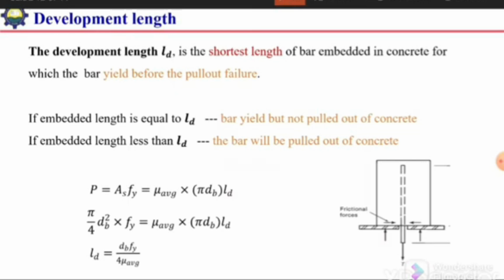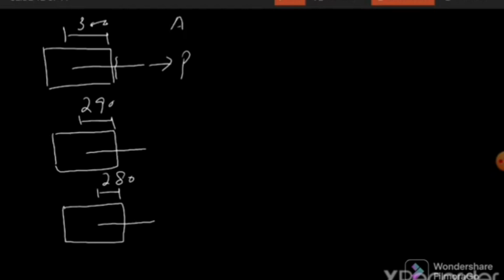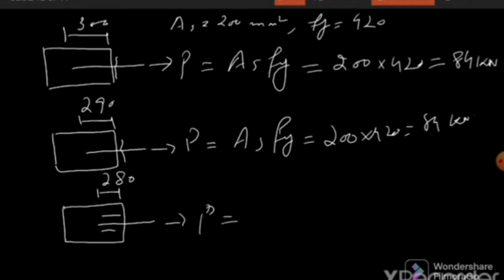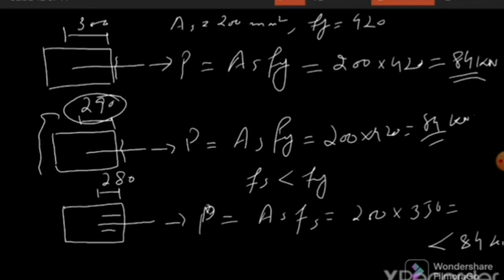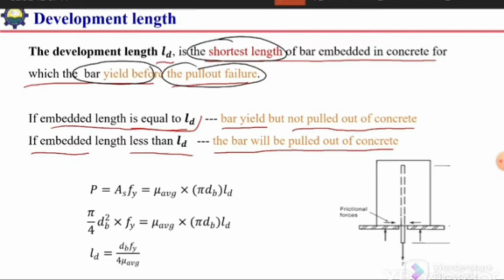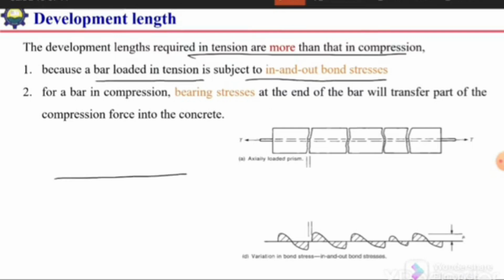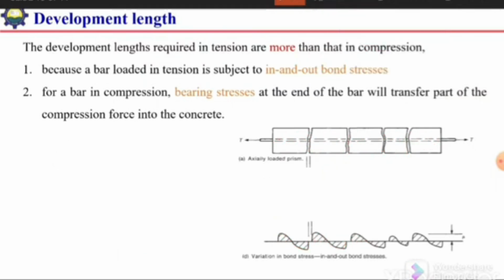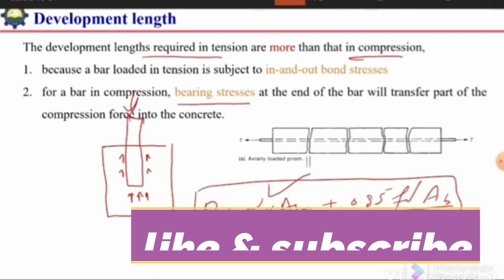What is development length in concrete| how to calculate development length in concrete bars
Development length requirements in concrete bars
explanation of development length with examples